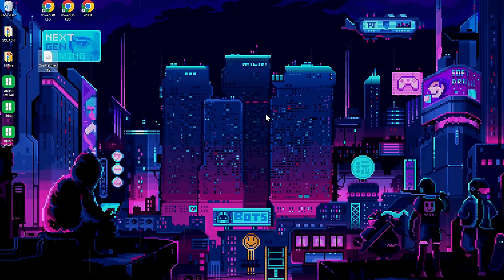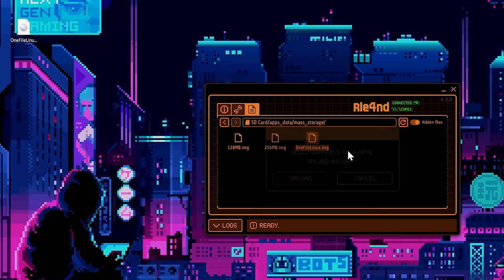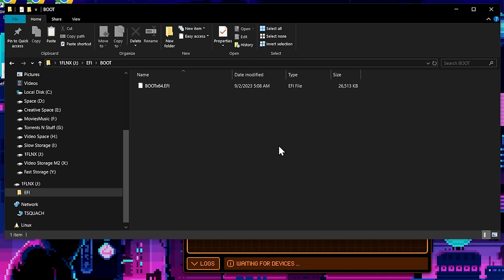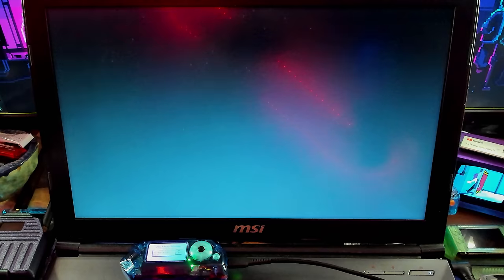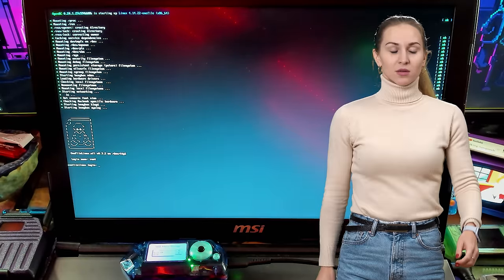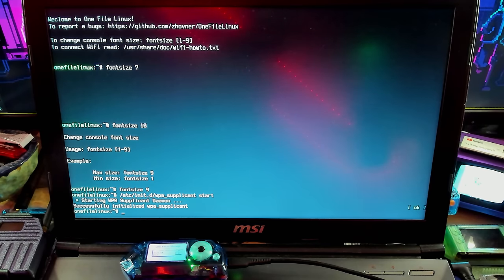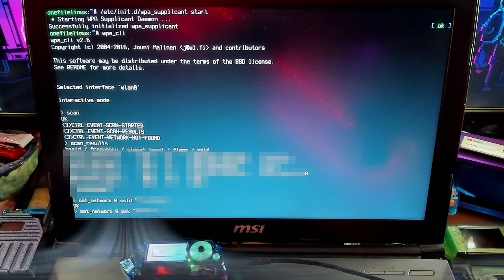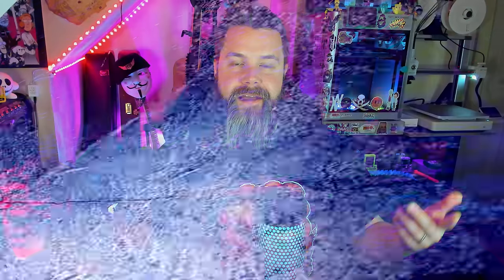Hack WiFi With Flipper Zero Bootable Operating System!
Some people said it couldn't be done, some people said it shouldn't be done, but today, we're actually going to boot Linux off of JUST a Flipper Zero!  This very special build of Linux includes WiFi hacking tools so you can zombify an unsuspecting computer and make it do your bidding to hack WiFi!

Want to make your own project?  PCBWay can help!  They can work with you every step of the way, from PCB design, printing and assembly, as well as 3D printing, CNC and more!!